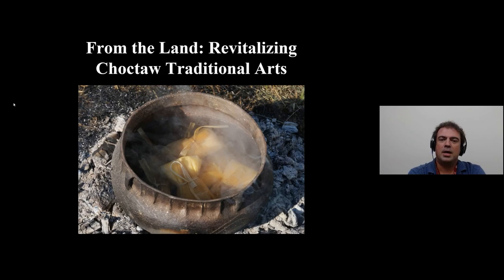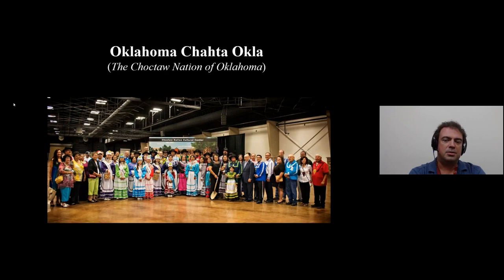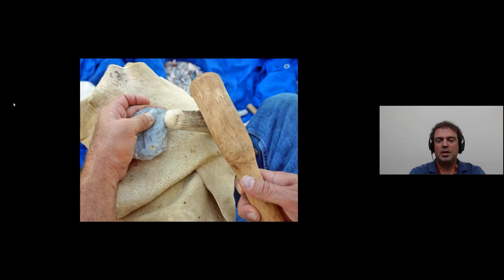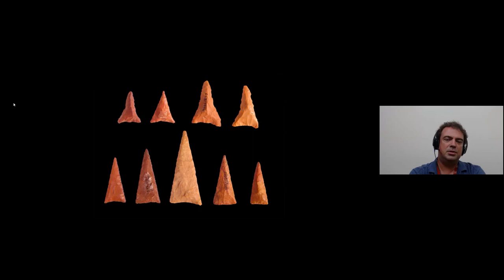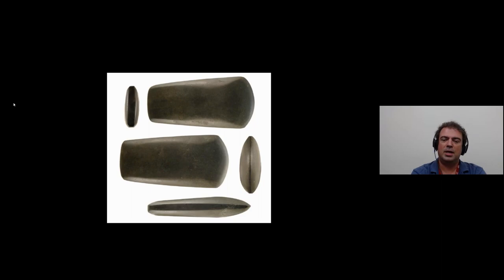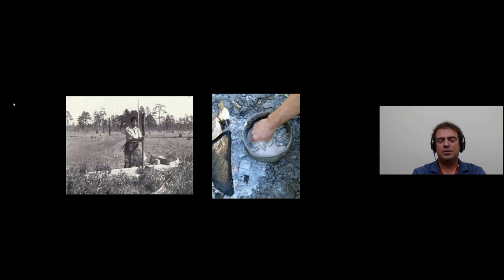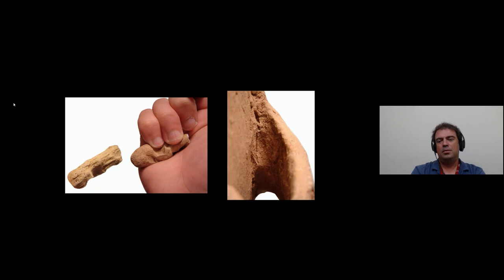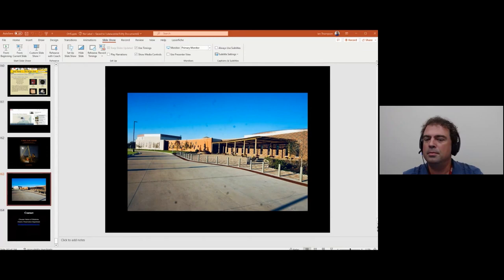Hidden Oklahoma: “Out of the Earth: Revitalizing Choctaw Traditional Art,” by Dr. Ian Thompson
From brain-tanned buffalo robes processed with stone tools to traditional meals cooked in shell-tempered pots made from Choctaw homeland clays, this presentation shares some of the exciting cultural revitalization work happening at Choctaw Nation. This work both informs and is informed by Indigenous archaeology.

This presentation is part of SHPO’s 2023 Archaeology speaker series Hidden Oklahoma: How Archaeology Reveals Secrets From Our Past. Hidden Oklahoma guest archaeologists and researchers discuss important sites in Oklahoma and illustrate why archaeology is critical to understanding our history. Dr. Ian Thompson is a tribal historic preservation officer for the Choctaw Nation.